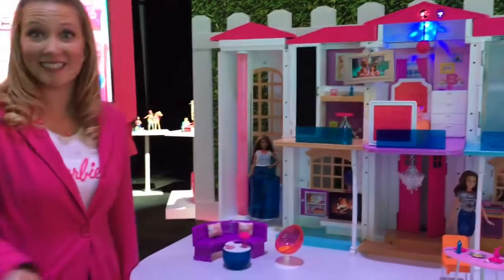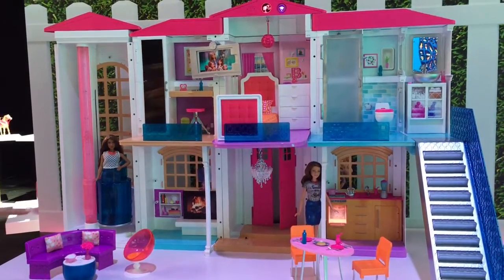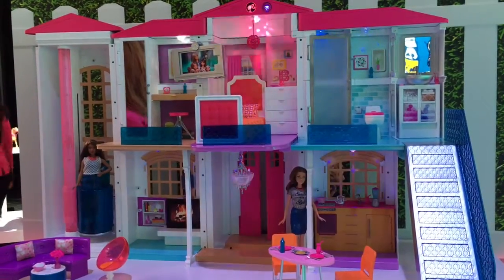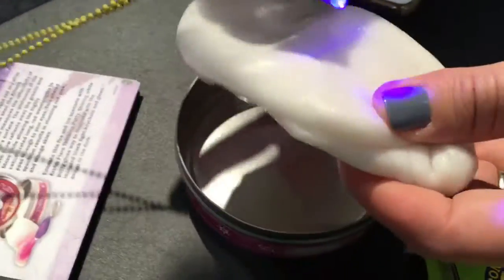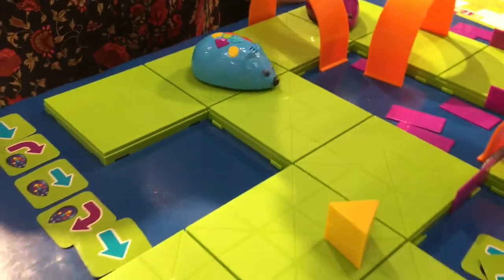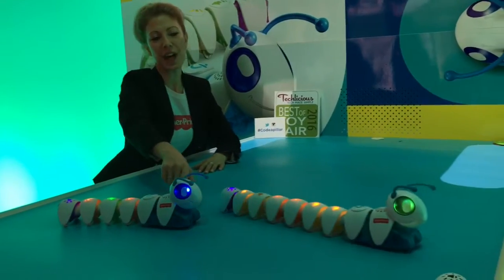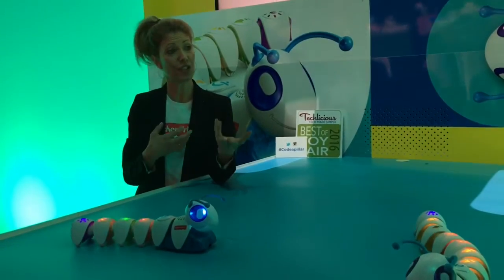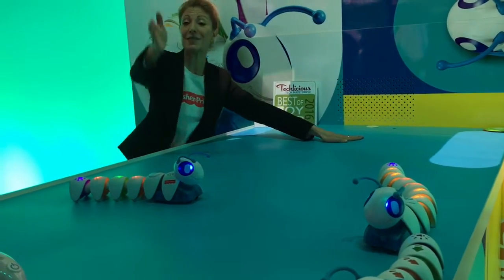Toy Tuesday: Best of Toyfair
Toy Tuesday is a new feature we are happy to bring to you that showcases toys for babies, toddlers, tweens, and even big kids! Tune in each week to get great ideas and learn about the latest products and how they fit into your life.

This week we headed to Toy Fair 2016 here in NYC and scouted out some of the latest and greatest in the toy world.